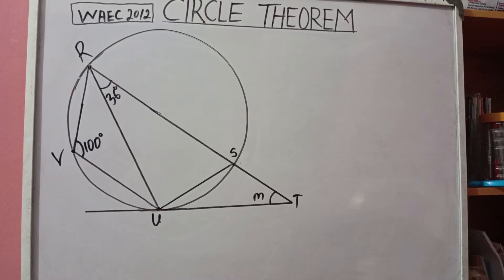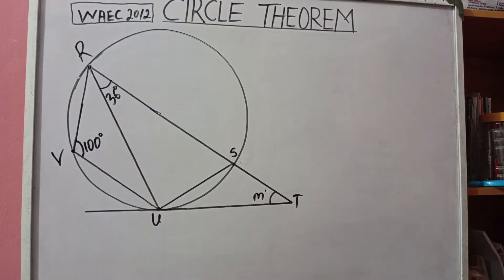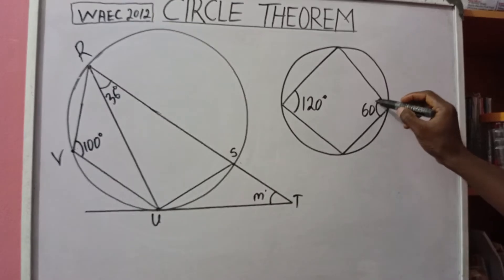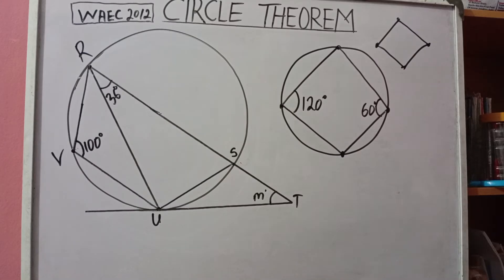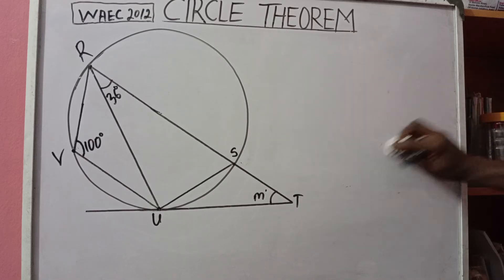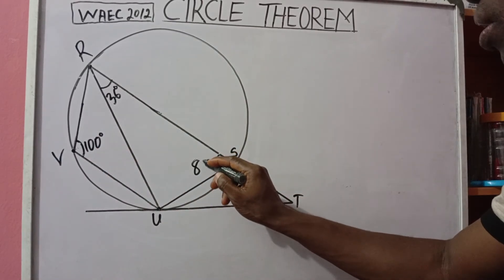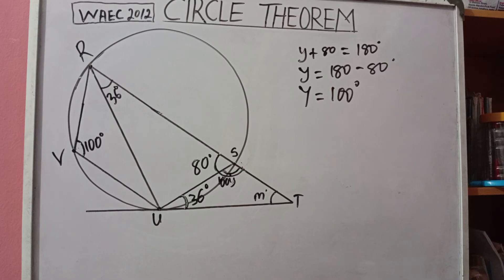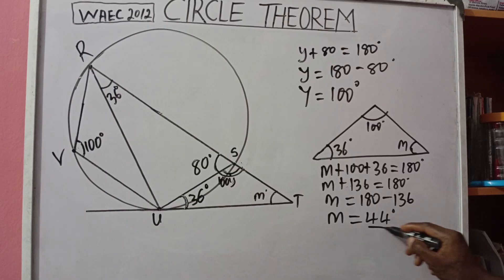CIRCLE THEOREM (WAEC 2012)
THEOREMS CAPTURED IN THE QUESTION

1. Opposite angles of a cyclic quadrilateral
2. Alternate segment theorem
3. Angles on a straight line
4. Sum of the interior angles of a triangle